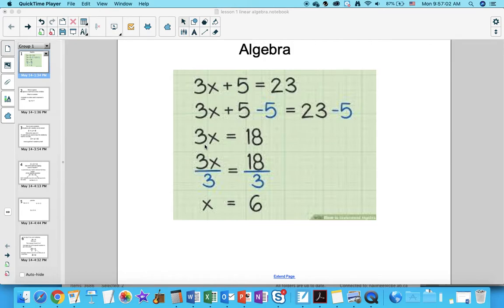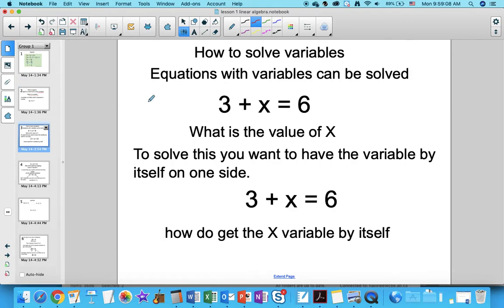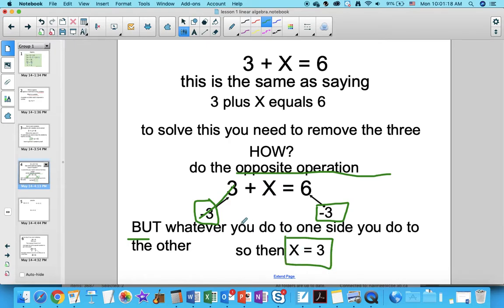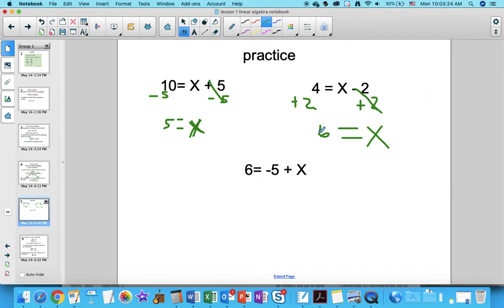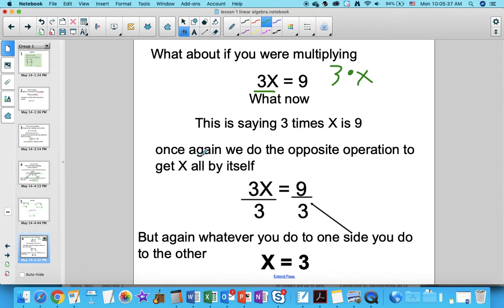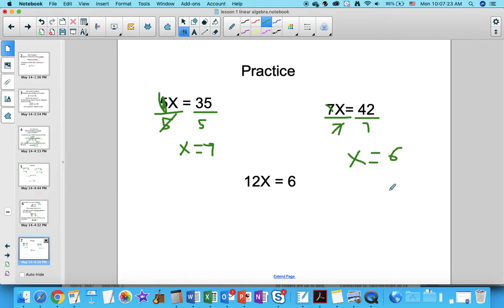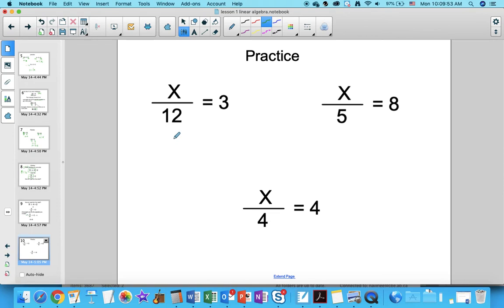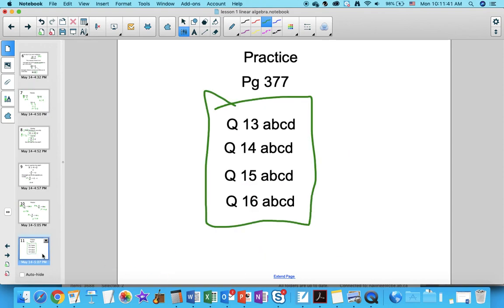lesson 1 linear algebra